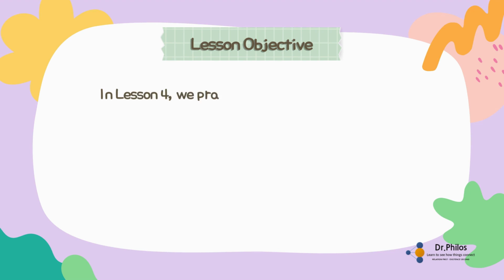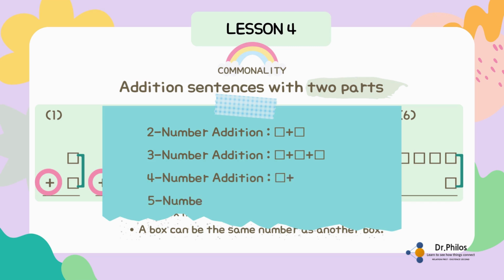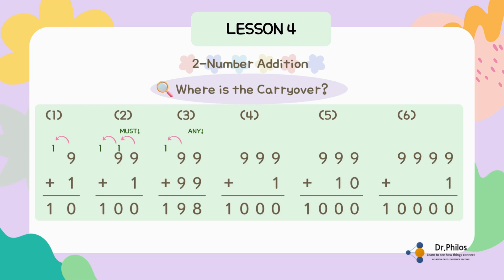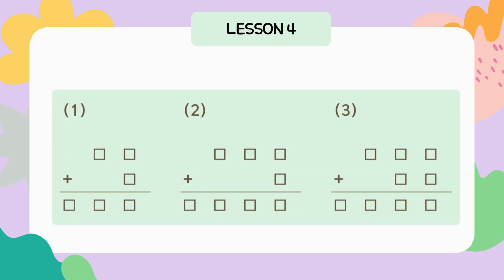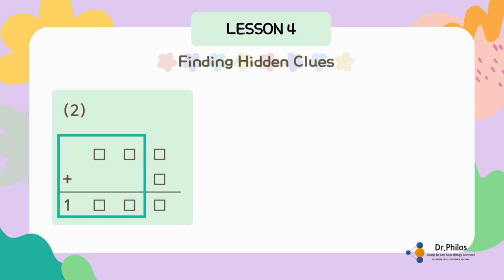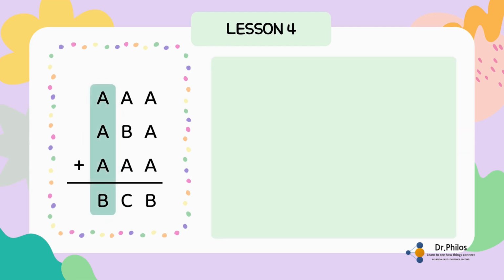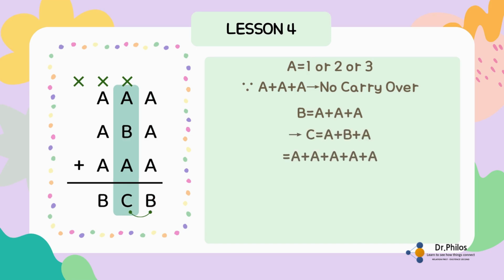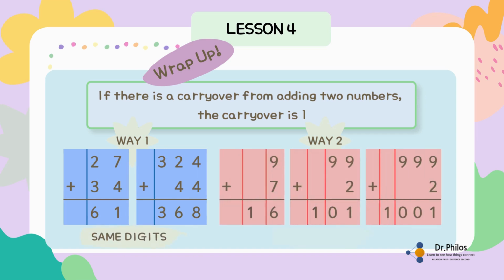Letter Sum Deduction, Lesson 4: Reading the Structure of Carrying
Carrying isn't just a calculation step. It's a condition — and once
you learn to read it, each column starts telling you something about
every column next to it.

This lesson builds that skill from the ground up.

It starts with six simple addition examples. No letters, no hidden
digits — just boxes. Your child observes where carrying happens, where
it must happen, and where it can't. Through this, one principle
emerges clearly: when two numbers are added and the result has one
more digit than either part, the leading digit of the result is always
exactly 1. No exceptions.

That principle becomes a tool. Applied to a series of addition
structures — two digits plus one, three digits plus one, three digits
plus two — your child learns to read which cells are forced, which
carrying must have happened, and why the whole chain connects.

Then comes the puzzle: AAA + ABA + AAA = BCB. Most students try
three values of A one by one. But a child who has read the columns
carefully doesn't need to. The connection between the ones column
and the tens column already rules out two of the three cases before
any checking is needed.

In this lesson, your child will:
- Observe six addition structures and explain where carrying happens
  — and why it must
- Discover that when two numbers add up to a longer result, the
  leading digit is always 1
- Read fixed cells from carrying structure alone, without knowing
  the actual digits
- Apply cross-column reasoning to solve a puzzle in fewer steps than
  guessing allows

This is what it means to read a problem instead of just solving it.